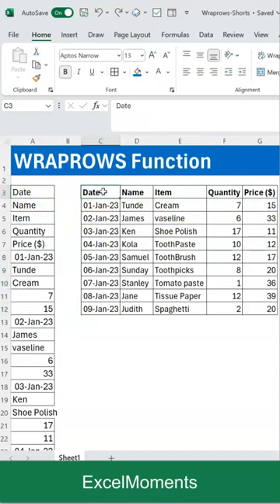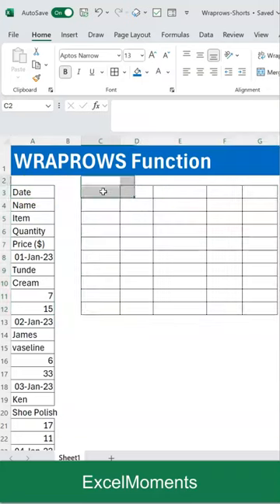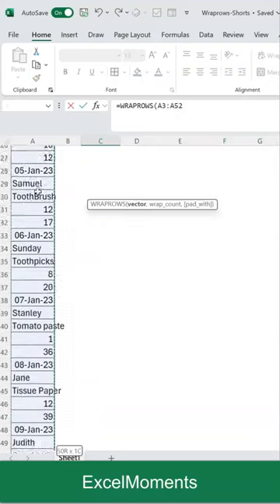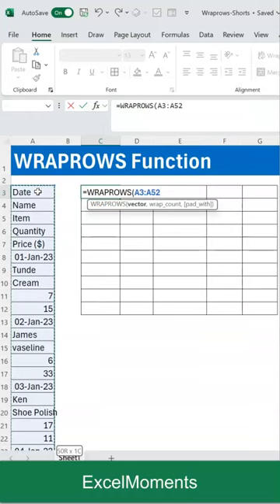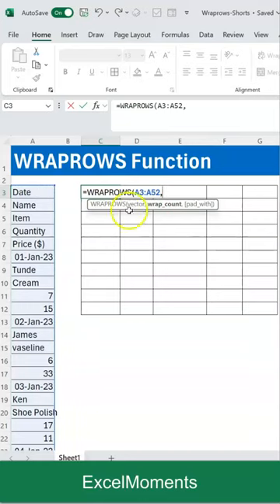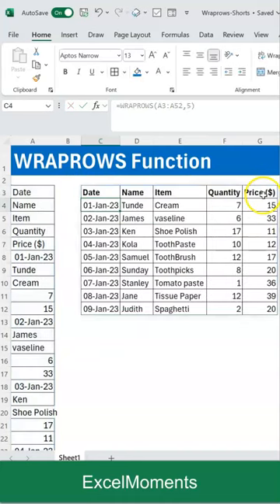WRAPROWS Function-Quickly convert 1 column to multiple in Excel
A short showing how to wrap a single column into multiple columns using one of Excel's new Resize/Reshape functions called WRAPROWS